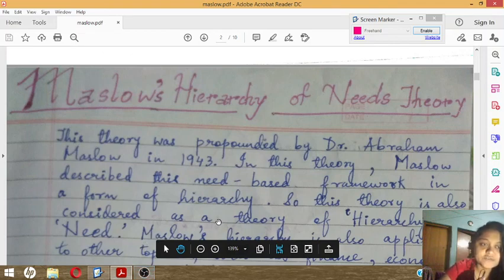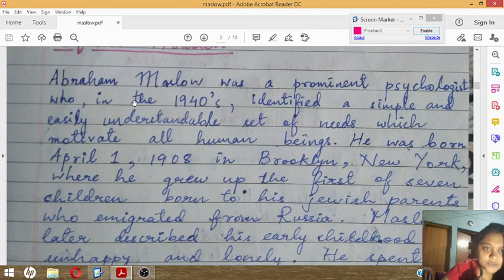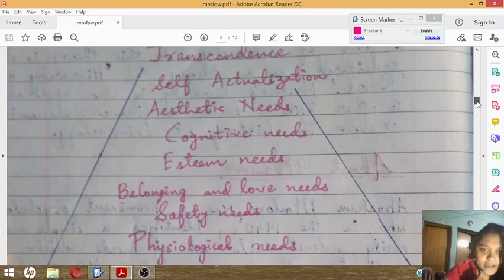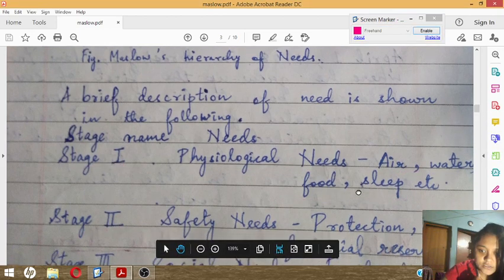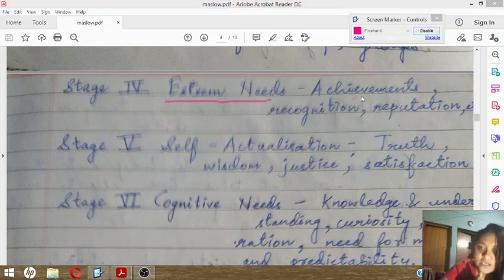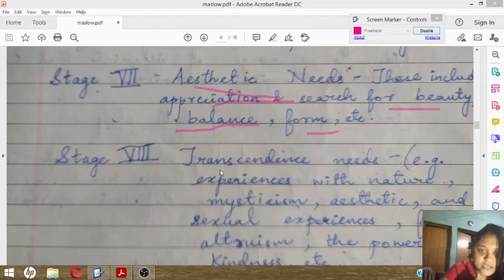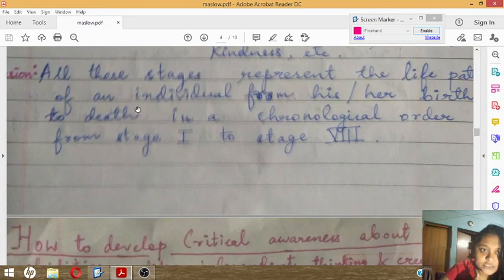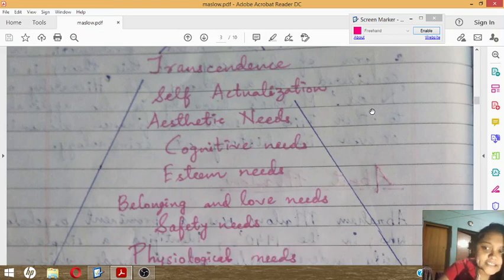Maslow's Hierarchy of Needs Theory|Trick to learn fast|B.Ed notes explained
Maslow's Hierarchy of Needs|Trick to learn fast|B.Ed notes explained
Paper
Maslow's hierarchy of needs is a theory of motivation which states that five categories of human needs dictate an individual’s behavior. Those needs are physiological needs, safety needs, love and belonging needs, esteem needs, and self-actualization needs.